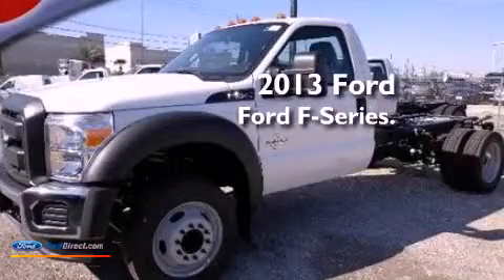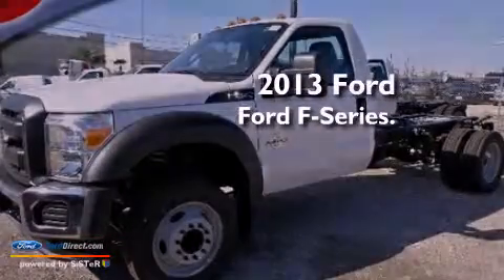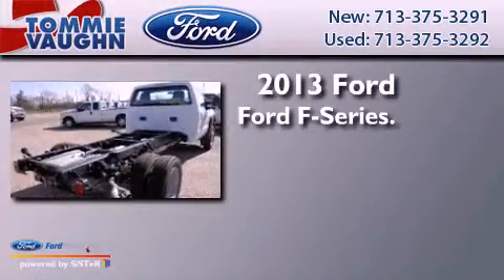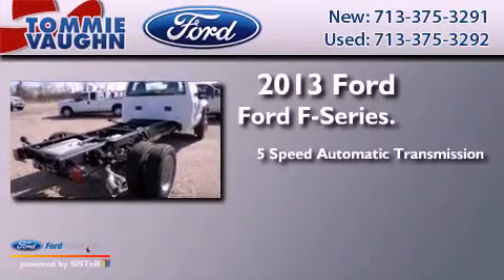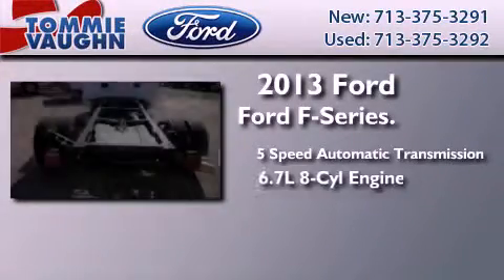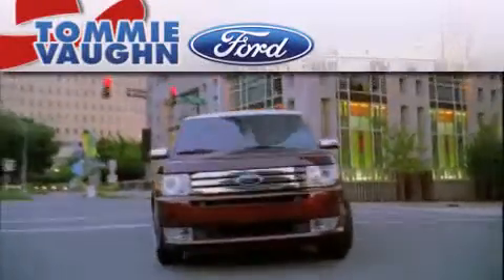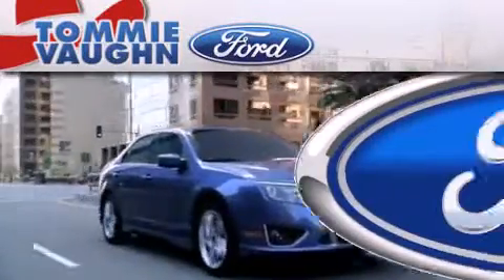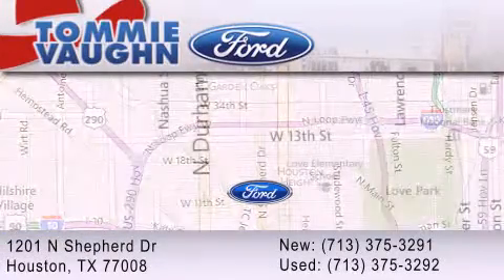2013 FORD F-550 CHASSIS Houston TX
Year : 2013
 Make : FORD
 Model : F-550 CHASSIS
 Engine : 6.7L V8 32V DDI OHV TURBO DIESEL
 Trans . : 5-SPEED AUTOMATIC
 Exterior : OXFORD WHITE
 Miles : 3
 Interior : STEEL
 Stock : DEA48552

 1201 N. Shepherd